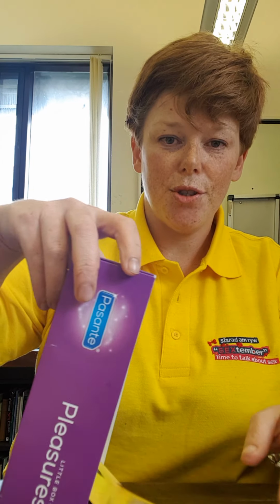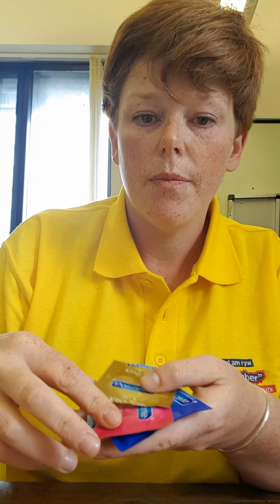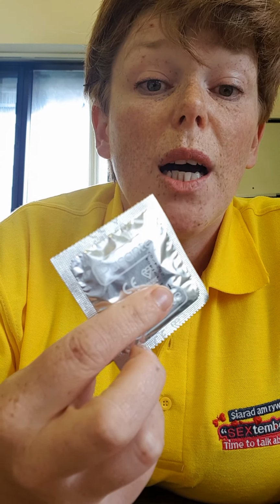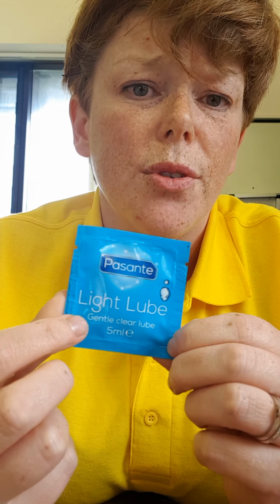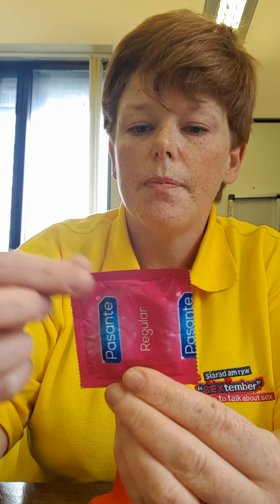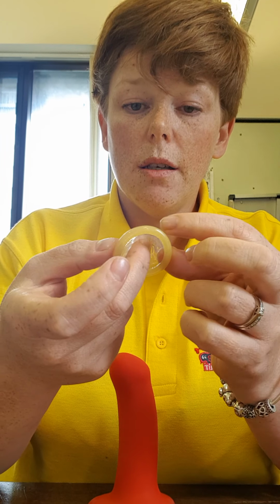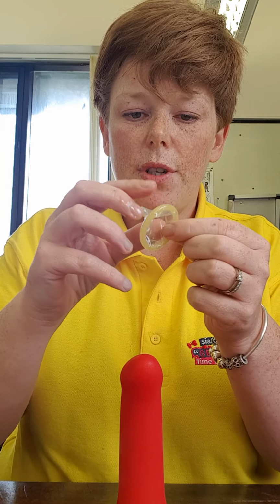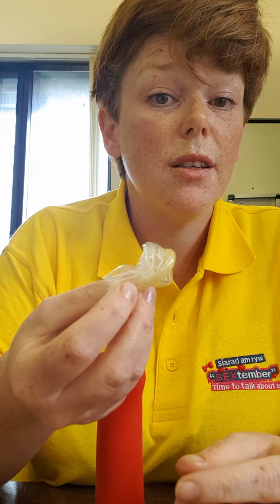SEXtember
Ffair y Glas Rhithwir 2020 Freshers' Fair
Grŵp Llandrillo Menai